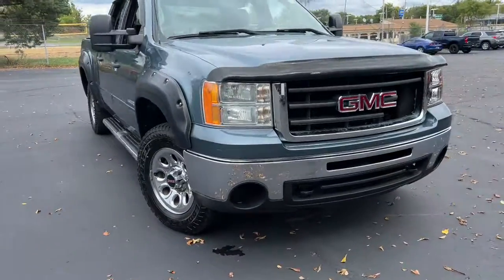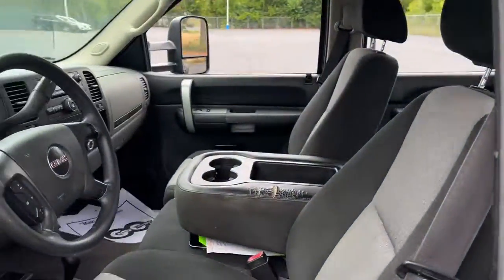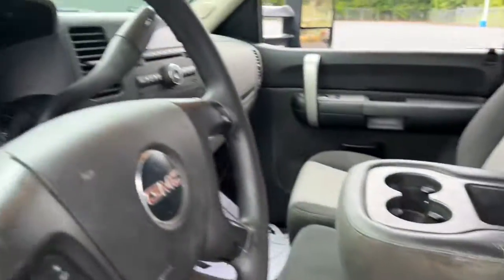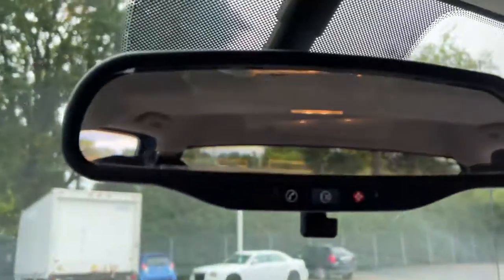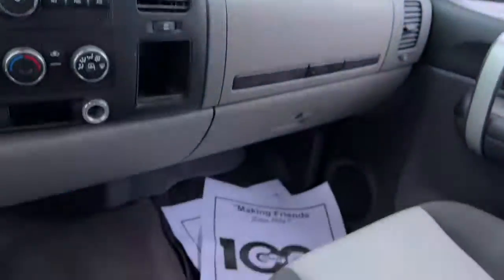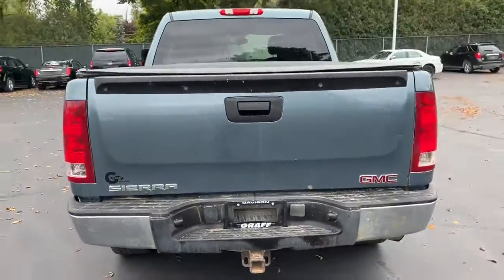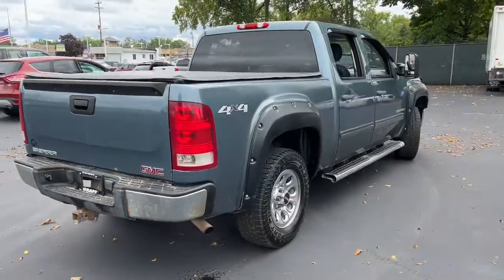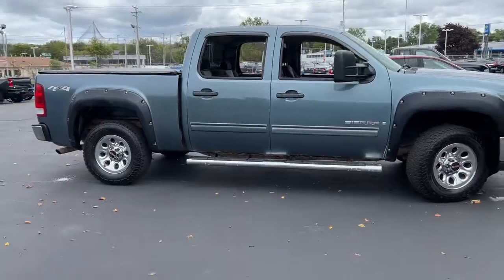2009 GMC Sierra_1500 Davison, Flint Grand Blanc, Lapeer, Burton 6-29073CLC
Midnight Blue Metallic Used 2009 GMC Sierra_1500 available in 800 N. State Rd., Davison, Michigan at Hank Graff Chevrolet. Servicing the Davison, Flint, Grand Blanc, Lapeer, Burton, MI area.

2009 GMC Sierra_1500  - Stock#: 6-29073CLC - VIN#: 3GTEK13C79G246130

800 N. State Rd

Recent Arrival! 4D Crew Cab Vortec 4.8L V8 SFI 4-Speed Automatic with Overdrive 4WD Blue Bumpers: chrome.brbrOdometer is 12609 miles below market average!brbr4WD 4-Speed Automatic with Overdrive Vortec 4.8L V8 SFI